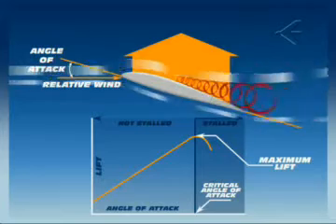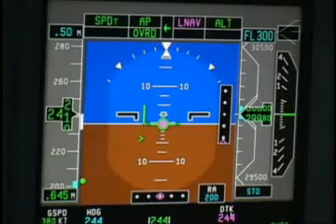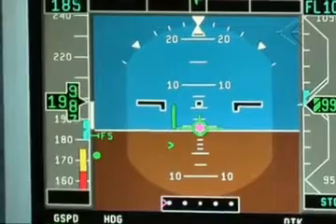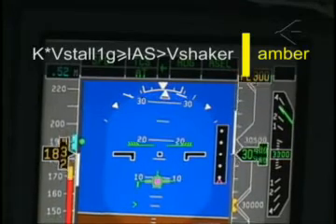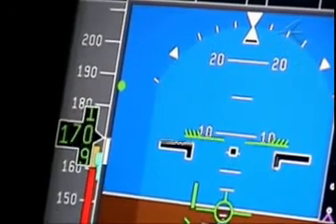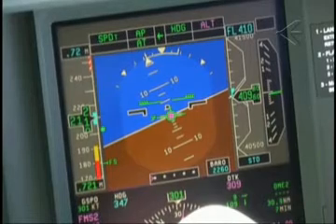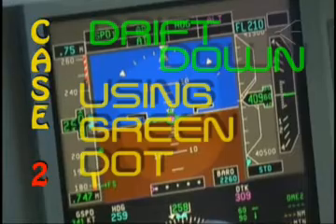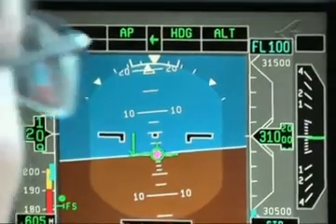Embraer 170/175 Green Dot